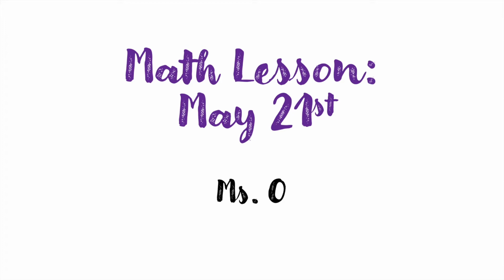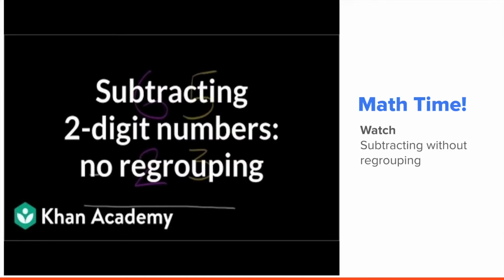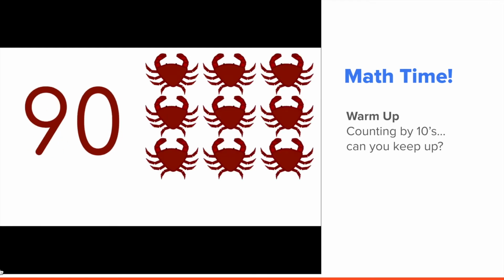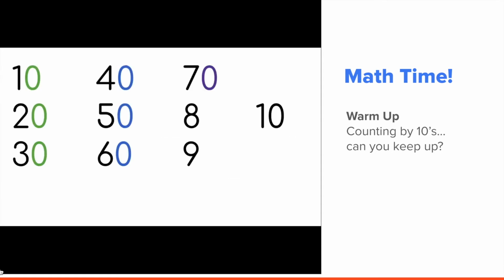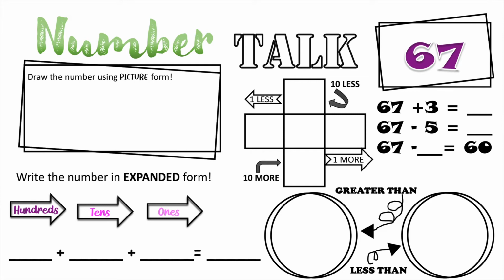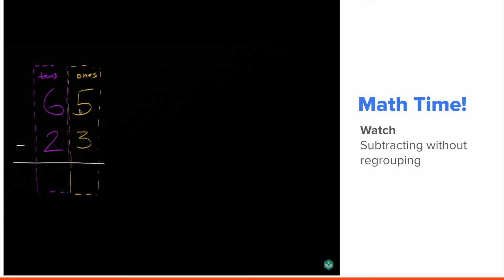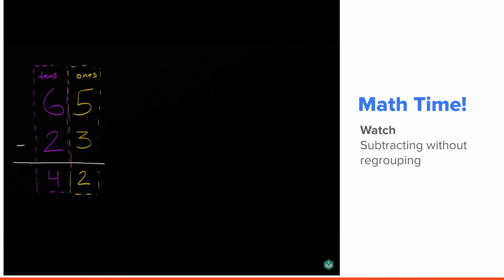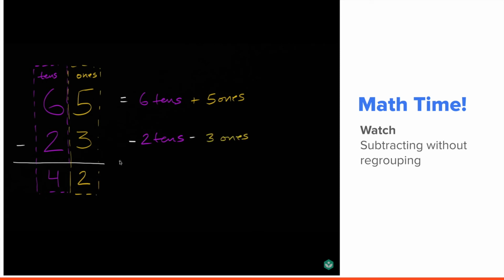Math Lesson: May 21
In this video we will review place value. First Grade Math